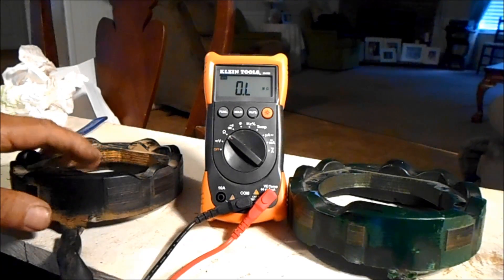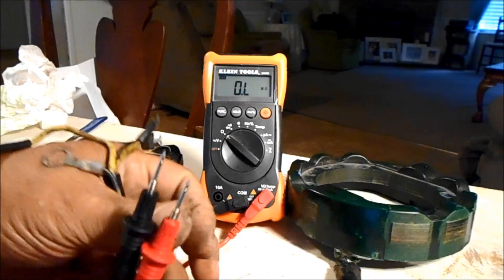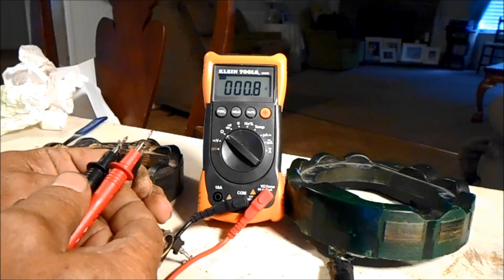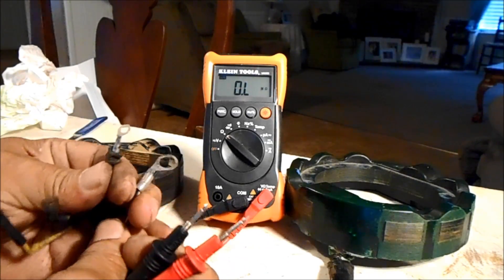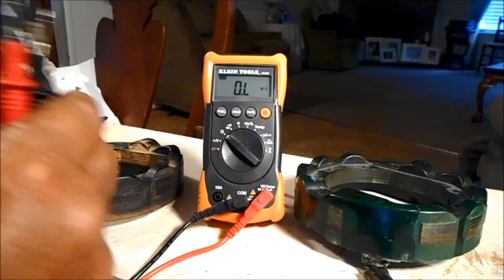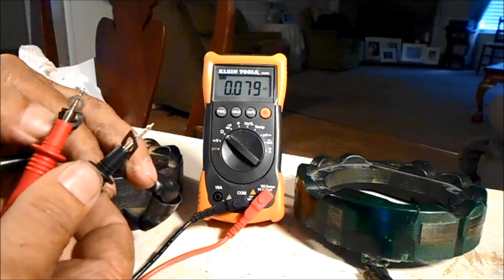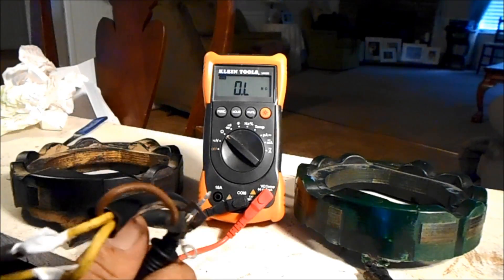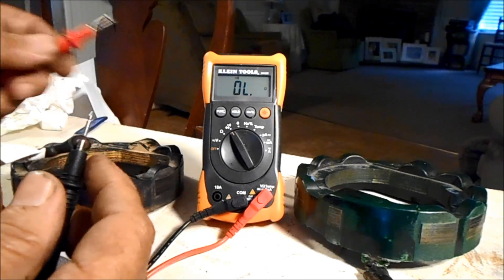HOW TO CHECK A JOHNSON AND EVINRUDE STATOR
In this video i will show you the ohm meter readings on a good Johnson and Evinrude outboard motor stator.